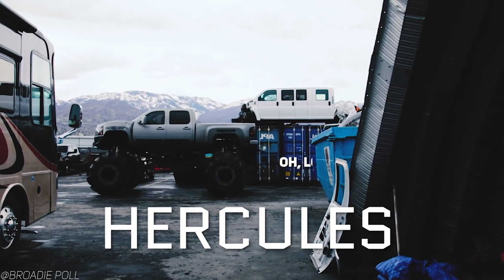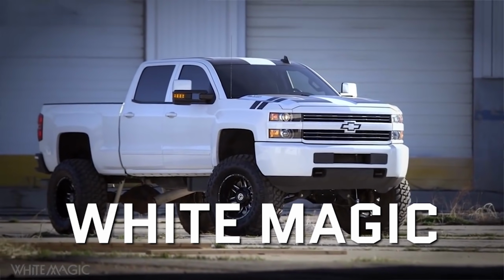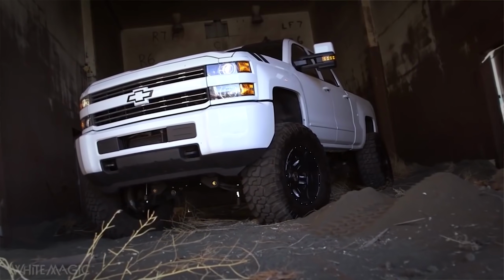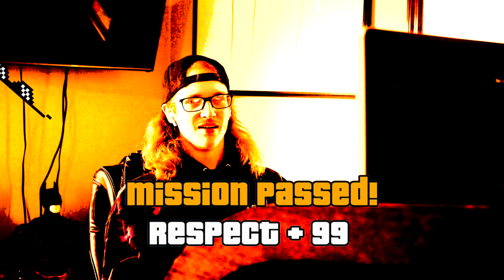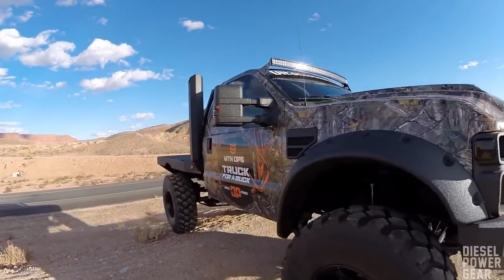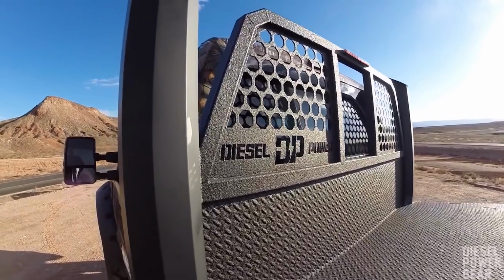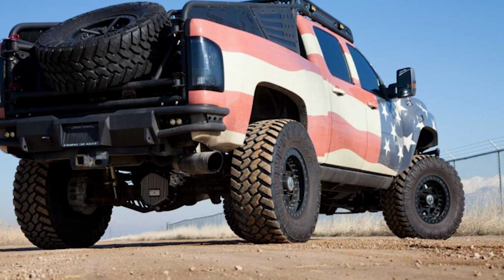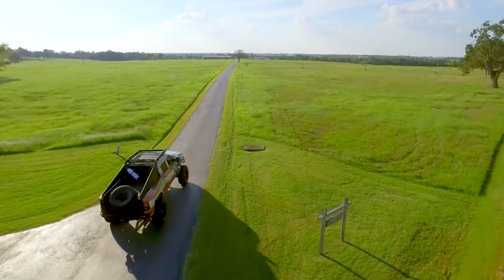Rating the Diesel Brothers Trucks!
You've asked for quite some time and now you got it! We react and rate Diesel Brothers trucks!